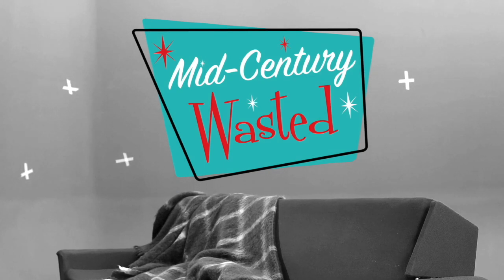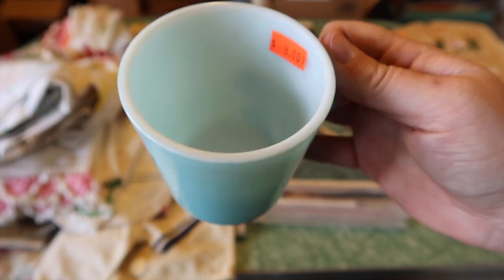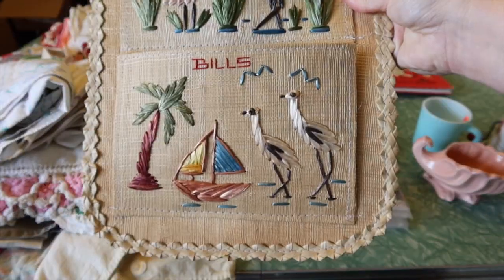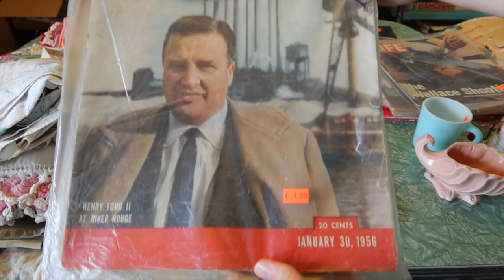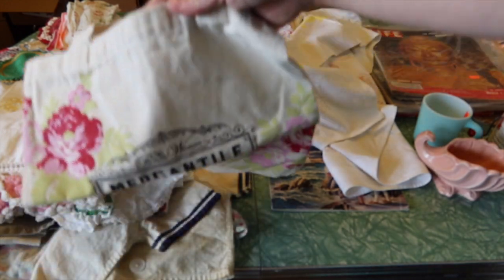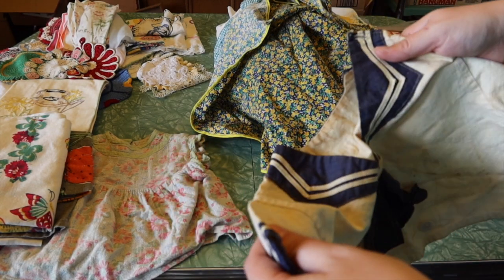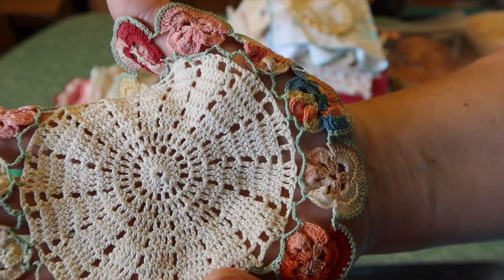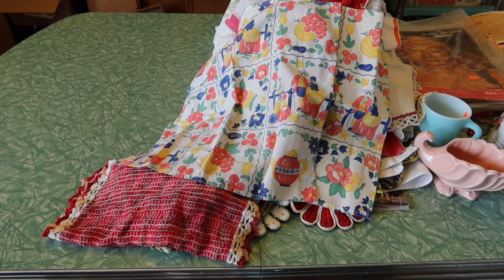Linens, ephemera, and a turquoise mug... how cliché of me. ESTATE SALE HAUL of vintage to resell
Here's my haul of unexpected vintage linens! This was all from an estate sale that I went to in Costa Mesa, CA. Even though I didn't find any of the vintage Pyrex that I originally went for, you'll see that I'm still super happy with my mound of vintage linens (for only $17). Aprons, tablecloths, tea towels, handkerchiefs... there's a little bit of everything in here! I also got some great magazines and ephemera, and some mid-century eye candy including a turquoise mug. This was a very "Jamie" haul, if I do say so myself.

E T S Y